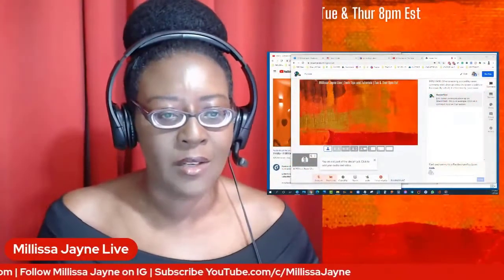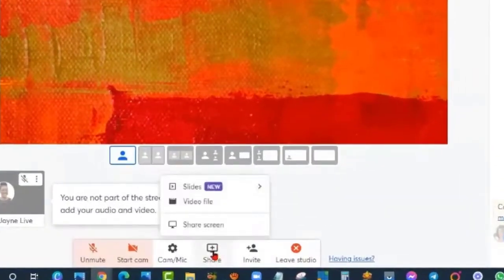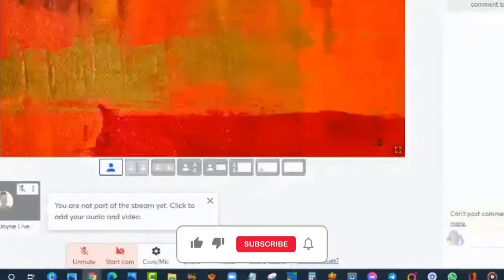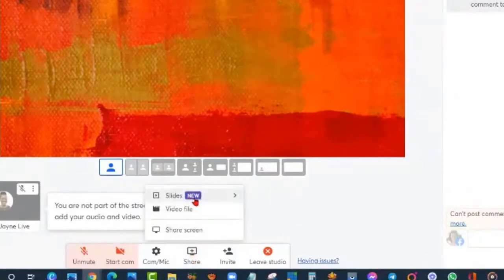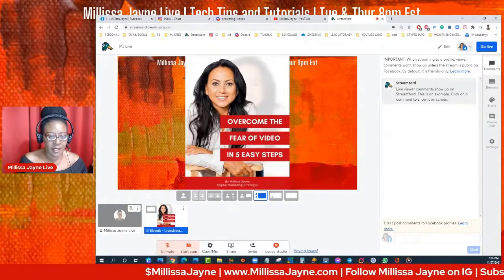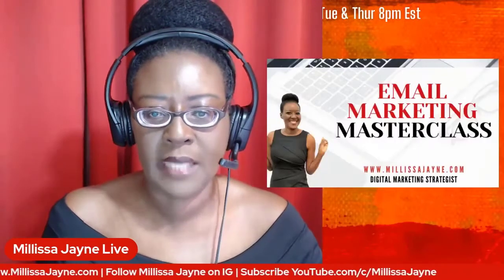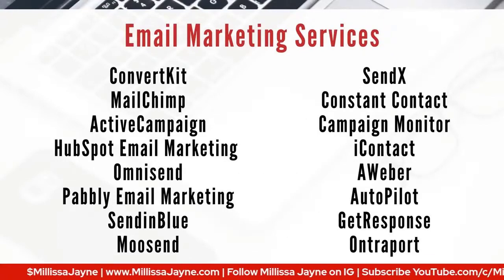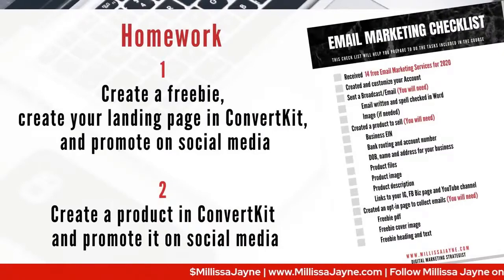How To Share Slides in StreamYard | StreamYard Tutorial (4 mins) Nov, 2021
How To Share Slides in StreamYard (4 mins) Nov, 2021